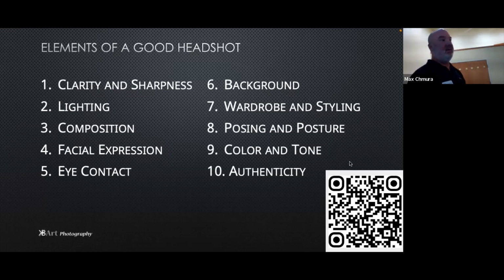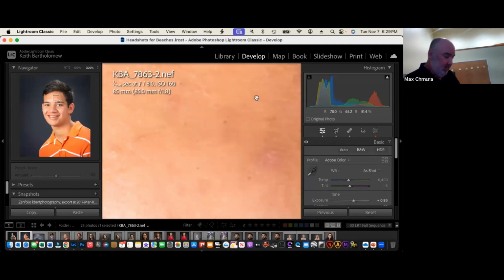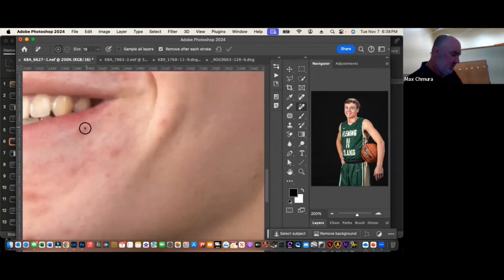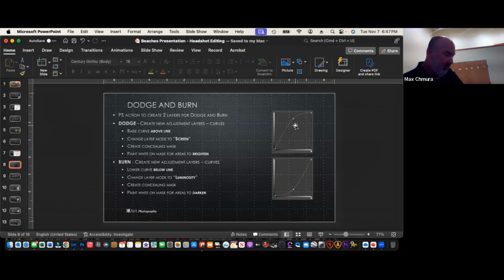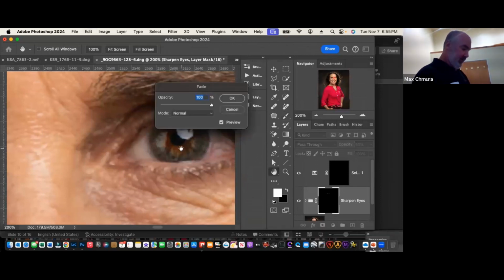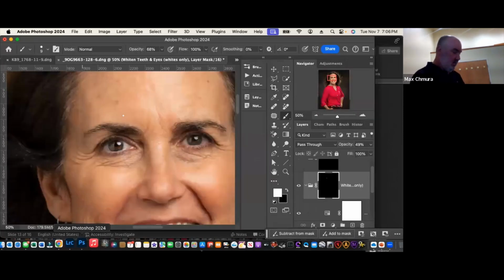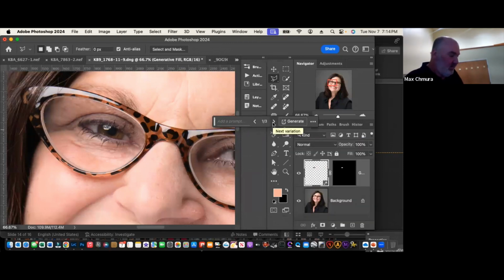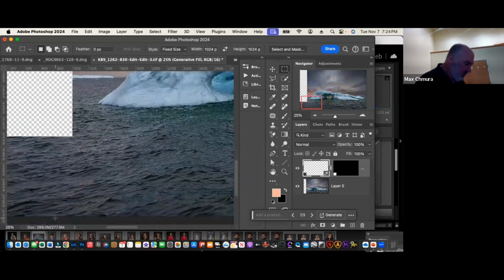2023 11 Nov Meeting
November 2023 BPC Meeting
Photoshop Tips and Tricks:
Portraits to AI Generation
Keith Bartholomew